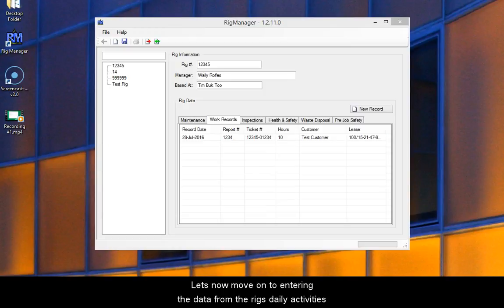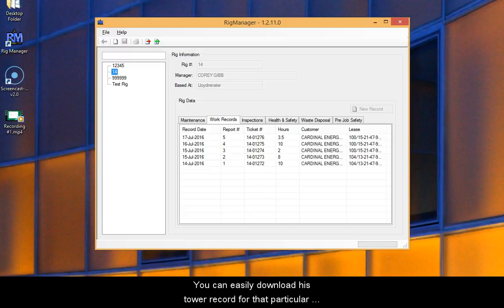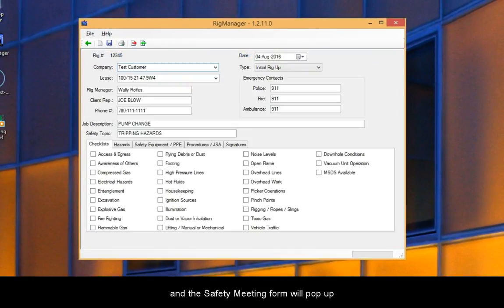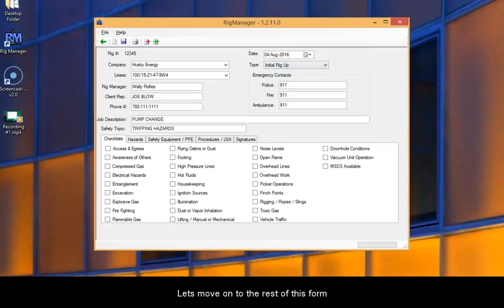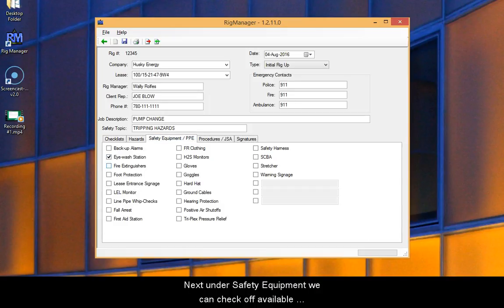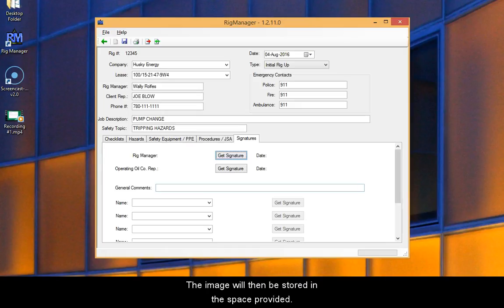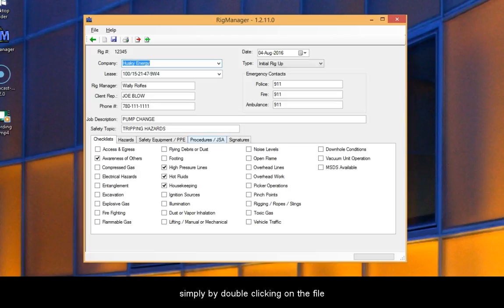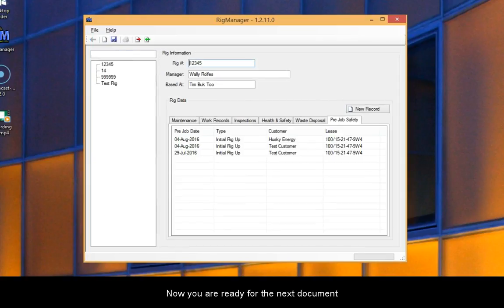Rig List & Prejob Safety Meeting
Rig Manager Tutorial: Part 2